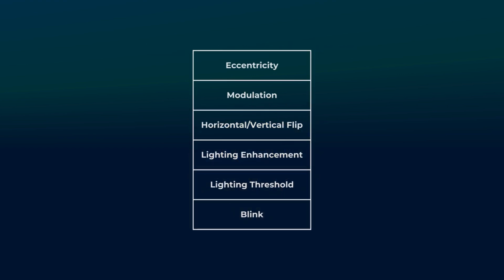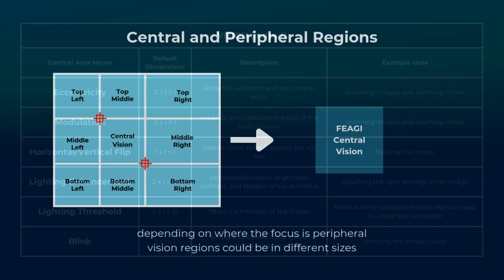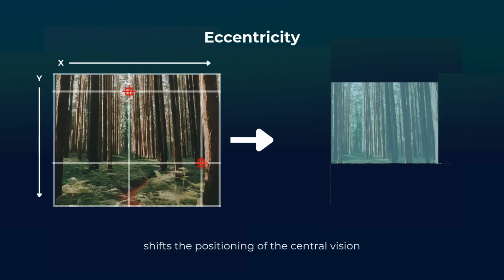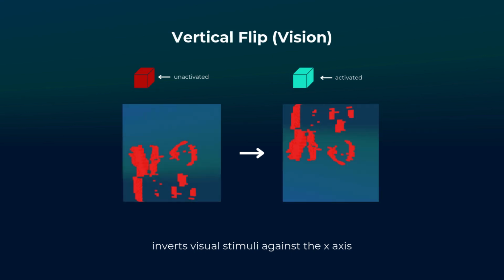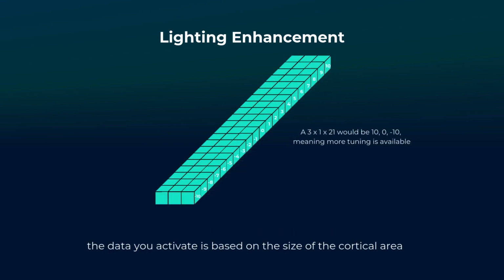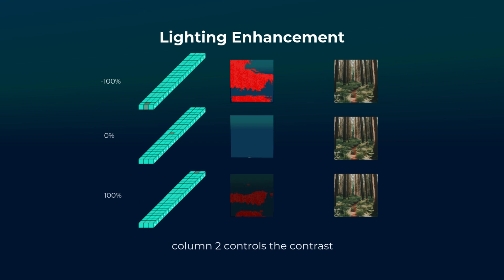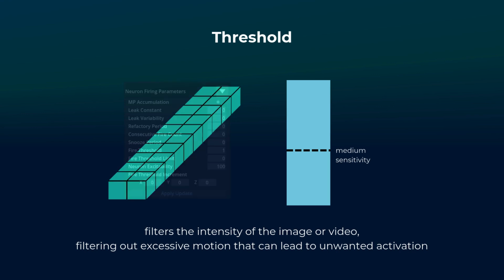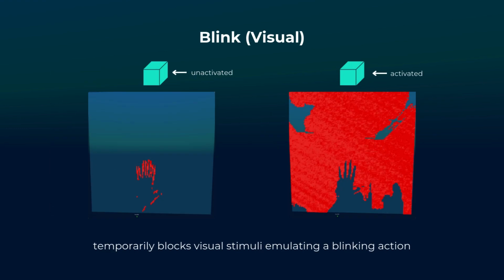Vision Cortical Areas - Neurorobotics Studio Tutorial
Welcome to the Vision Cortical Areas Tutorial! Delve into the fascinating realm of vision cortical areas, essential components for enhancing, controlling, and refining a robot's visual perception in Neurorobotics.

Key Concepts Covered:

Introduction to Vision Cortical Areas:
Gain insight into the role of vision cortical areas, facilitating the reception, improvement, and manipulation of a robot's vision. Vision cortical areas enable robots to perceive and interpret visual stimuli, contributing to their ability to navigate and interact with their environment effectively.

Types of Vision Cortical Areas:
Discover a range of vision cortical areas available in FEAGI, including eccentricity, modulation, horizontal flip, vertical flip, lighting enhancement, lighting threshold, and blink. Each cortical area serves a unique function in enhancing and controlling a robot's visual perception.

Eccentricity:
Understand how eccentricity shifts the positioning of the central vision, allowing robots to adjust their focus and attention to different areas within their field of view.

Modulation:
Explore modulation cortical areas, enabling robots to expand and contract the size of their central vision, providing flexibility in visual perception and focus.

Horizontal and Vertical Flip:
Learn how horizontal and vertical flip cortical areas invert a robot's vision across the y and x axes, respectively, altering the orientation of visual stimuli for specific applications.

Lighting Enhancement:
Discover lighting enhancement cortical areas, with default dimensions of 3 x 1 x 10. Understand how brightness, contrast, and shadow parameters can be adjusted to enhance visual clarity and quality.

Lighting Threshold:
Explore lighting threshold cortical areas, allowing robots to filter out excessive motion and noise in visual stimuli by adjusting the threshold intensity. Learn how varying threshold levels impact sensitivity to motion detection.

Blink:
Understand the functionality of blink cortical areas, temporarily blocking visual stimuli by displaying the opposite of observed vision when activated. Explore how blink cortical areas can help manage visual overload and enhance focus in dynamic environments.

Unlock the power of vision cortical areas in Neurorobotics Studio to optimize a robot's visual perception and enhance its capabilities in navigating and interacting with its surroundings!